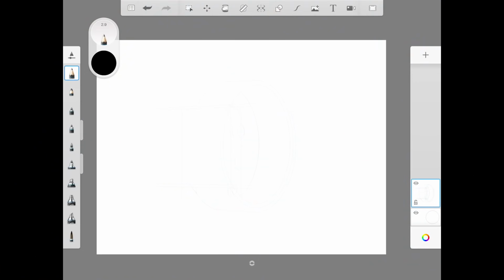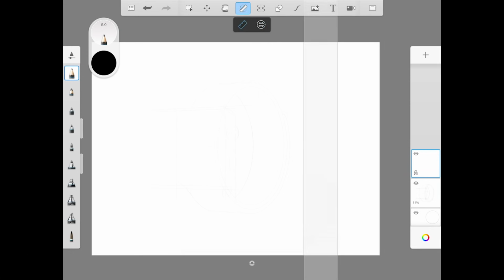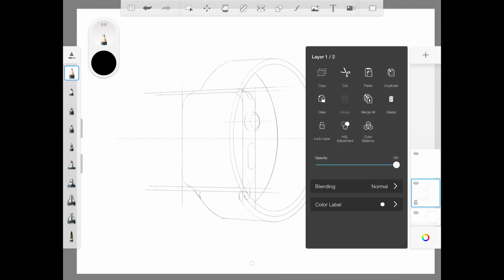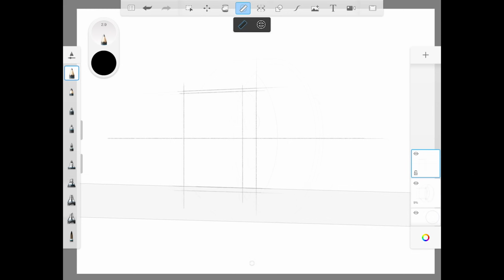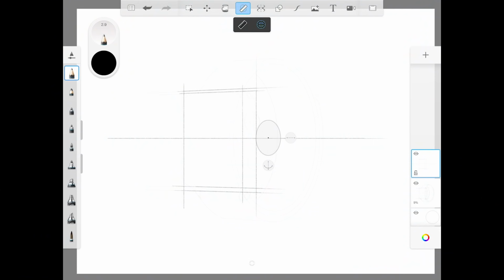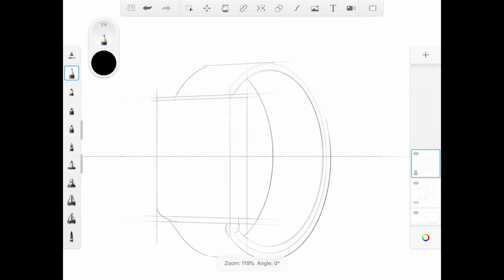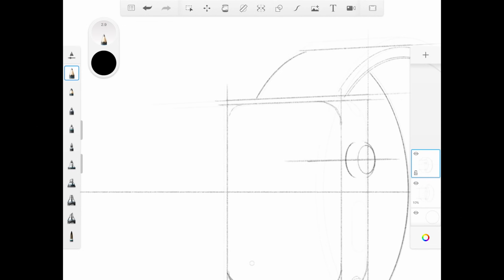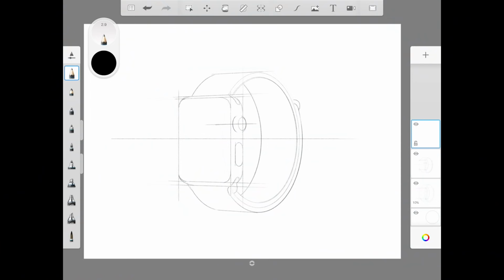How to Use Sketchbook Pro (on the iPad Pro)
I thought I should break down the fundamentals of Sketchbook Pro before going into more in-depth sketching tutorials.

Let's get everyone up to speed!